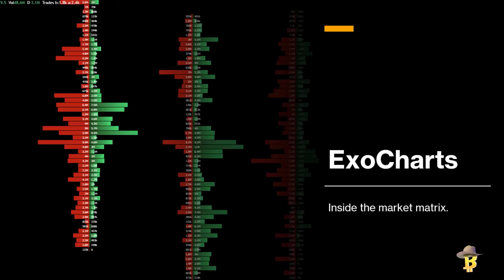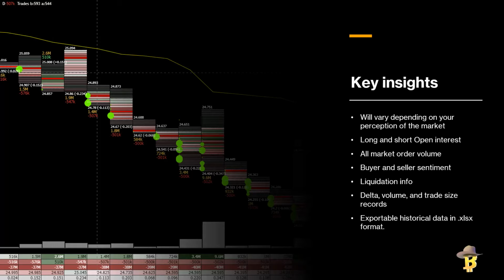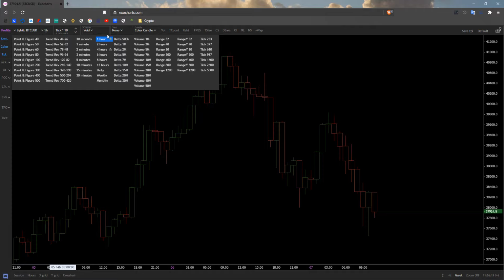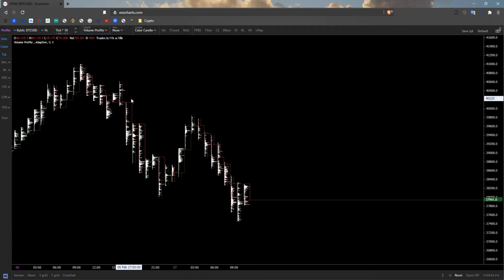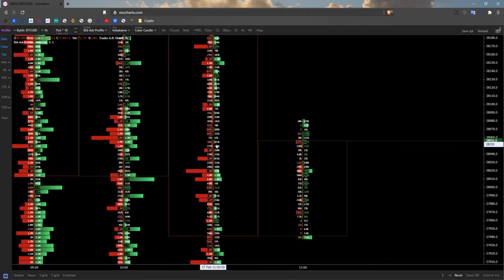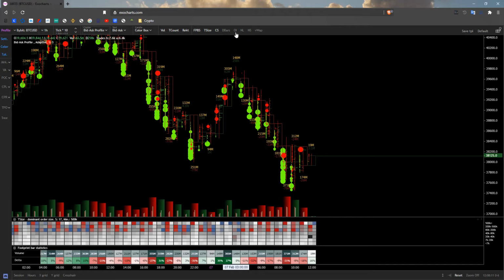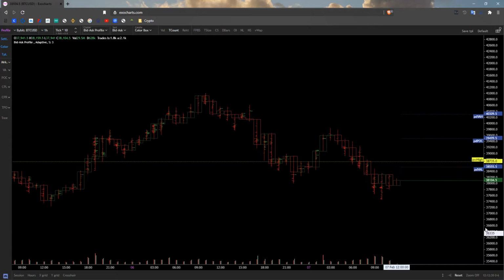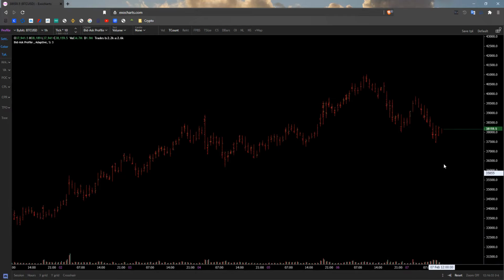ExoCharts Intro Tutorial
An overview of the ExoCharts interface for traders.

Learn the power of the footprint chart in trading.